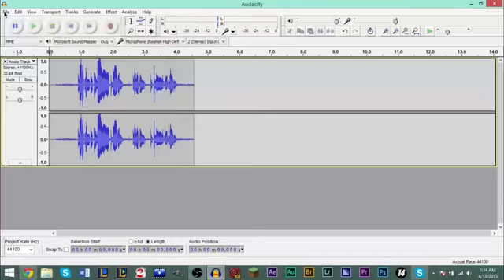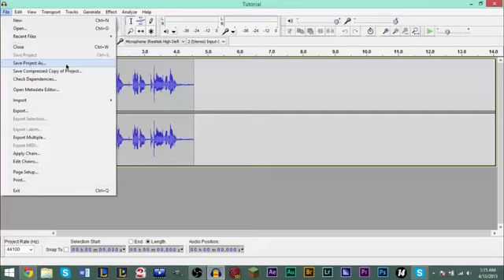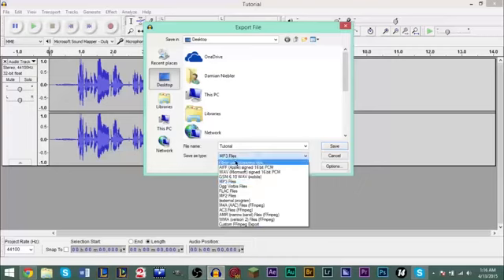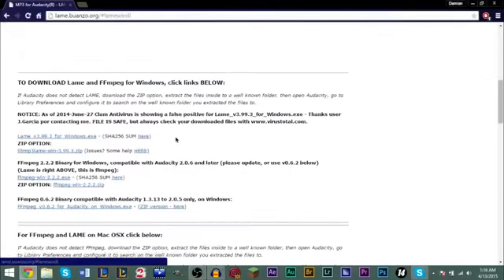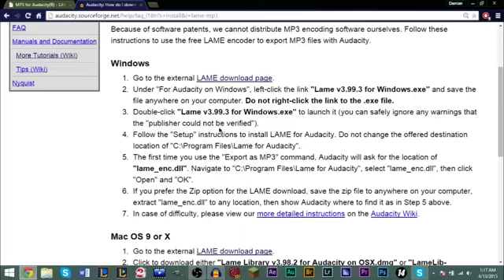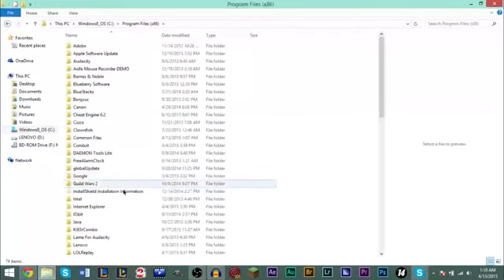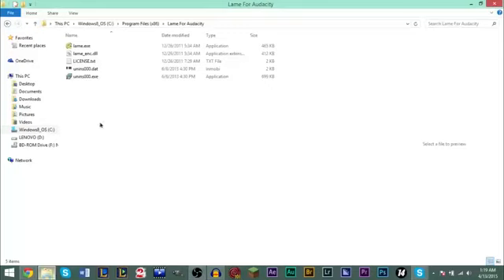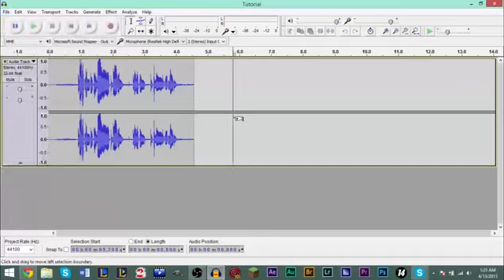Como Exportar projeto no Audacity